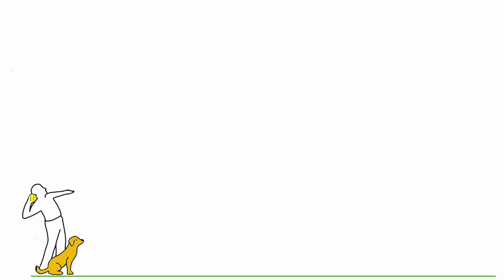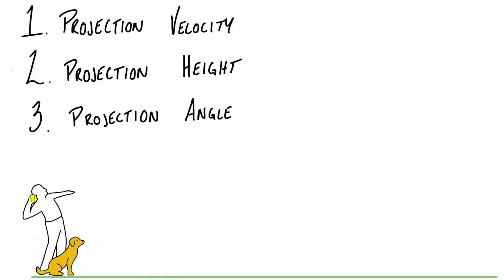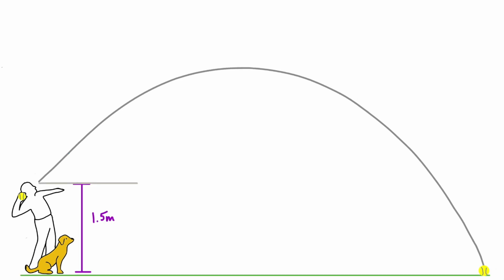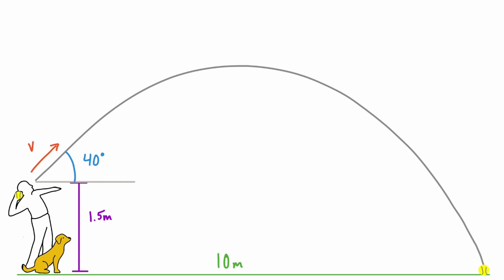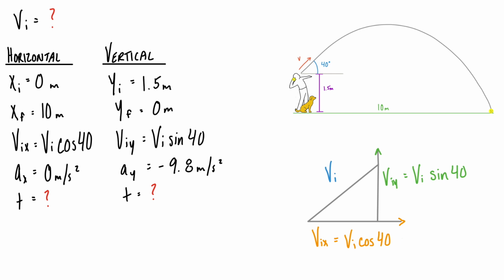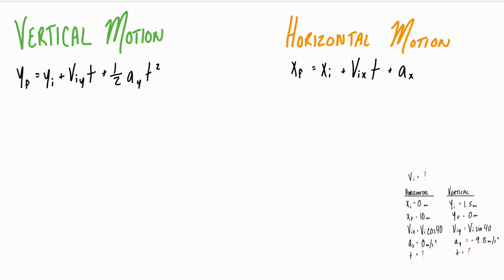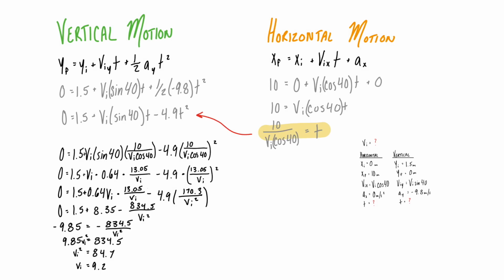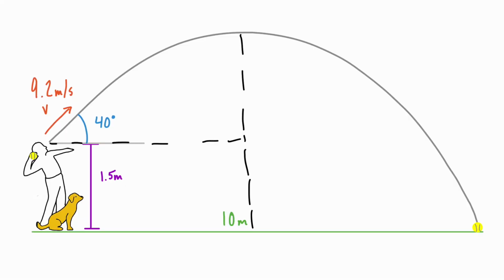Projectile Motion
Biomechanics Fall 2020 Projectile Motion